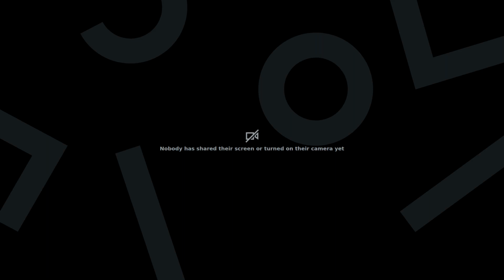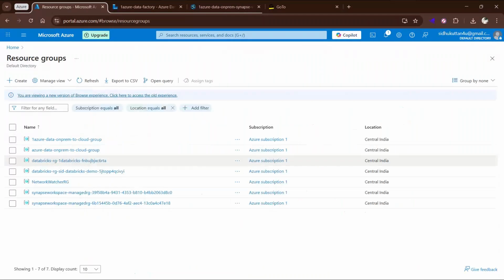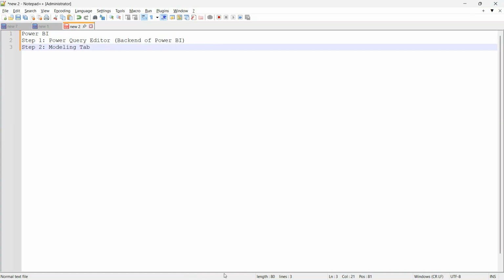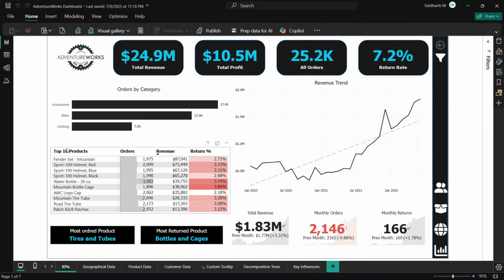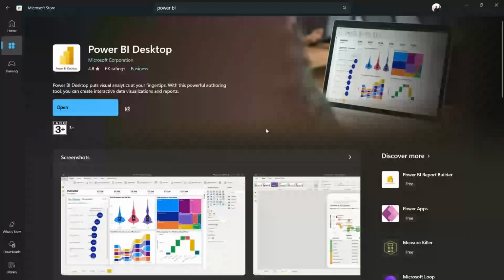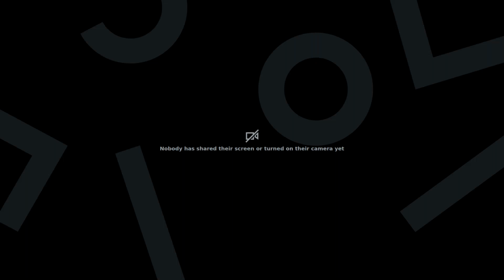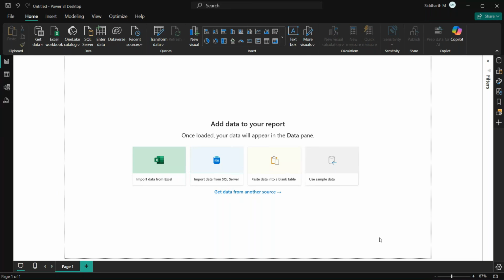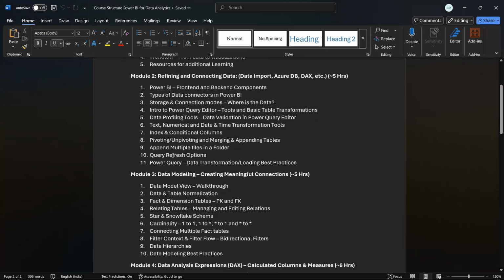Power BI Day1 Video On 11th July 2025.Call/WhatsApp us on +91-9133190573 to Enroll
2) Cloud Performance Engineering in DevOps - Core to Master Level

9) SAPGUI protocol - Performance Testing for SAP applications Using LoadRunner

19)Automated Performance : End user experience , Monitoring and Jenkins Pipeline execution – Crash Course

28)Winning New Performance Testing Clients and Presenting Performance Test Proposals

29)Crash Course On Performance Monitoring – End User Experience of Web and Mobile Apps